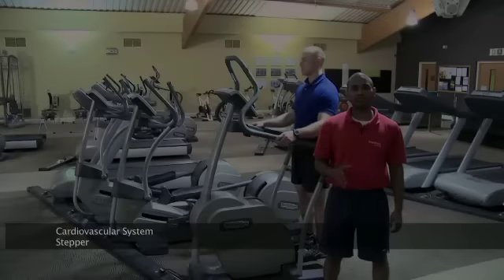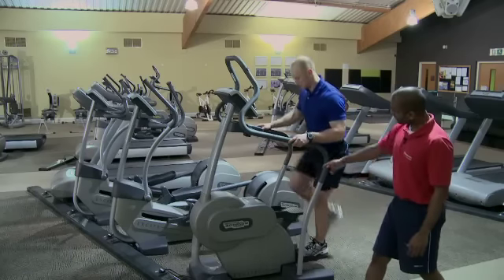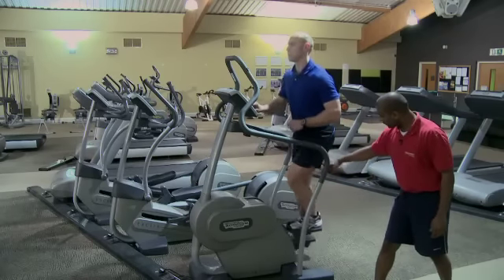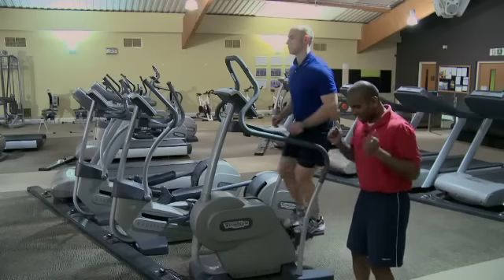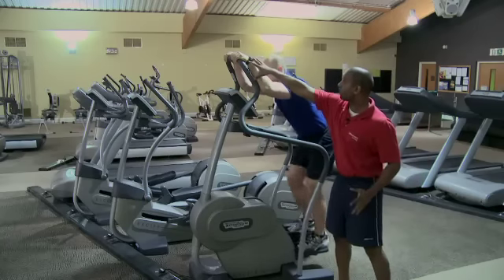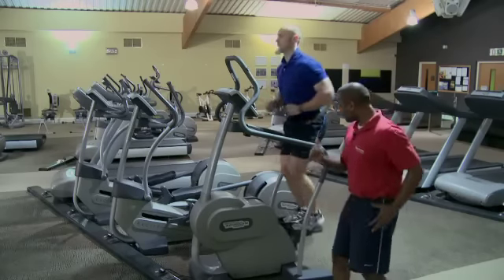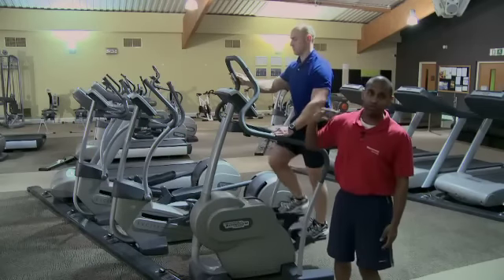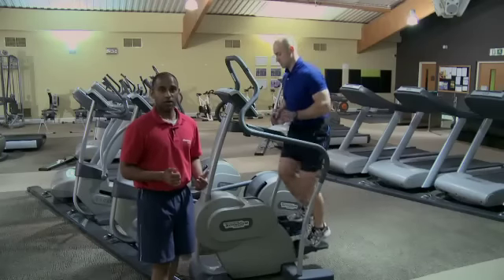Stepper Machine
How to use a stepper machine